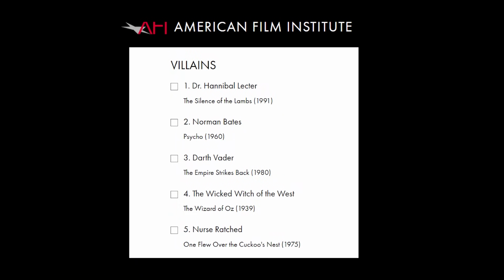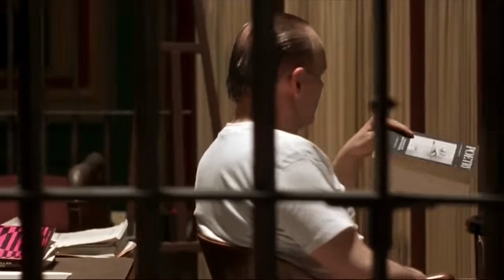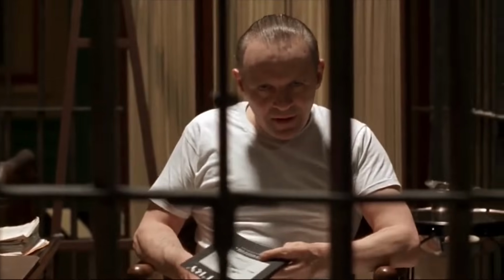The Psychology of Hannibal Lecter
The Psychology of Hannibal Lecter. This video analyzes the most famous villain in cinema, Dr Hannibal Lecter, from his original creation from author Thomas Harris, to his origin story, to the psychological games he uses throughout the three movies (The Silence of the Lambs, Hannibal, Red Dragon).

Timestamps:
0:00 Intro
1:53 Thomas Harris Creation
4:21 Hannibal Lecter Origin
6:37 Anthony Hopkins
8:18 Psychological Games

9th Symphony, Finale (by Beethoven) by Beethoven
Waltz of the Flowers (by Tchaikovsky) by Tchaikovsky